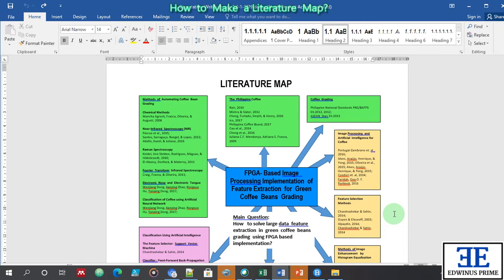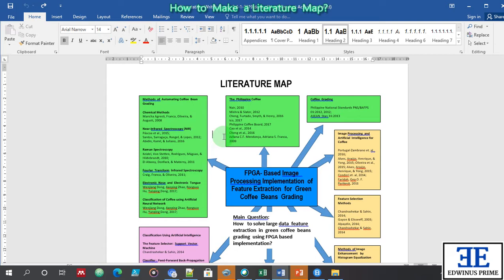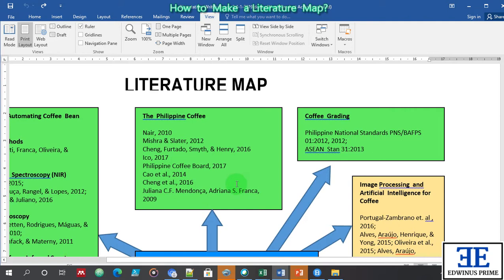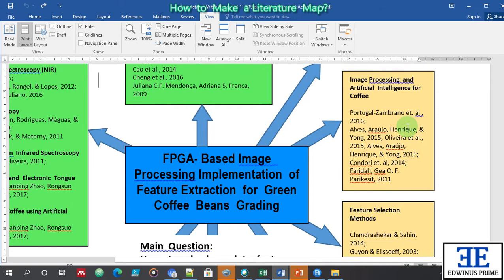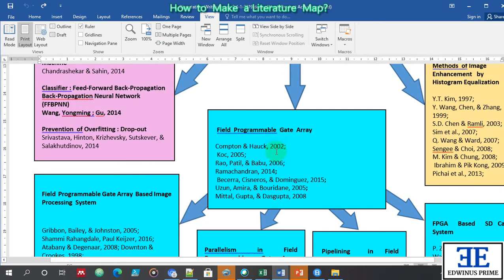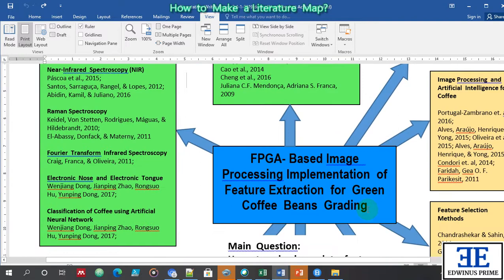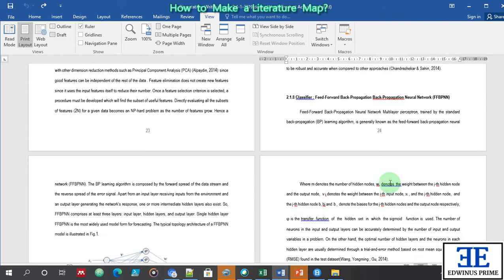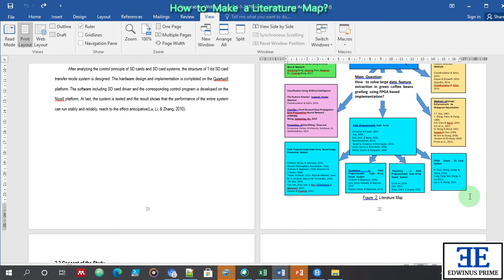How to make a literature map?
How  to  make  a  literature  map is discussed  in  this  video,